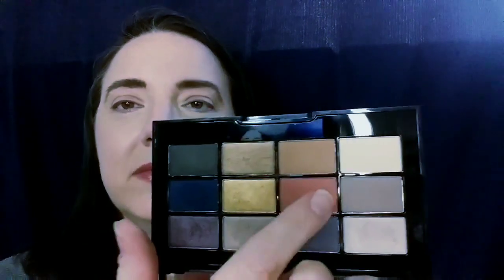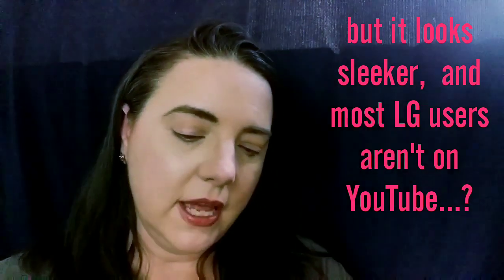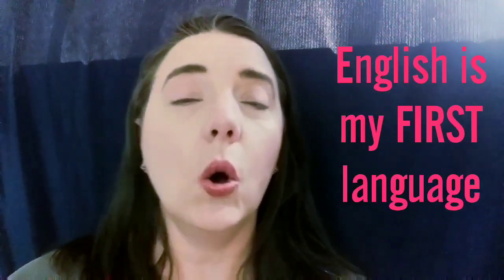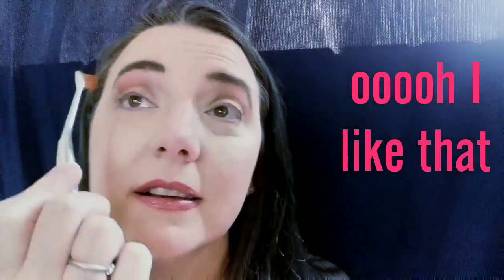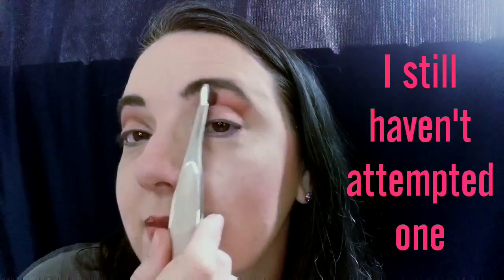Trash or Treasure? A Second Look with My TJMaxx Find!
I'm still checking out the Laura Geller Iconic New  York Downtown Cool eyeshadow palette.

Let's see if it's a steal for me or if I was robbed!

Foundation shades:
Urban Decay All Nighter 0.5
Col-Lab Meet Your Matte 0.5 (Shell)
MAC Studio Fix N4; N5
Laura Geller Cover Lock Porcelain
IT Confidence in a Compact Fair
Elizabeth Arden Flawless Finish 01 (Linen)

Beauty issues:
dark under eye circles
dark tear troughs
aging
oily skin
mature skin
over 40
hooded eyes
uneven eyelids
low eyebrows
dropped eyebrow
jowls
double chin
sun damage
plus size

wooooow... when I list them all out like that,  it sounds like I should be living under a bridge!